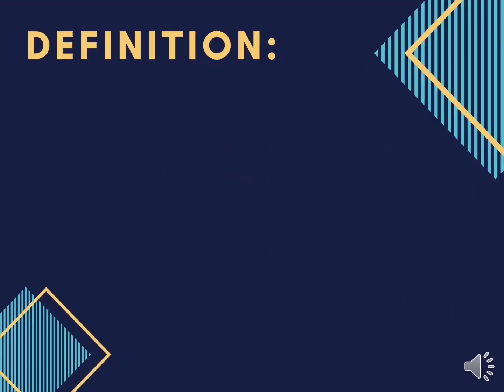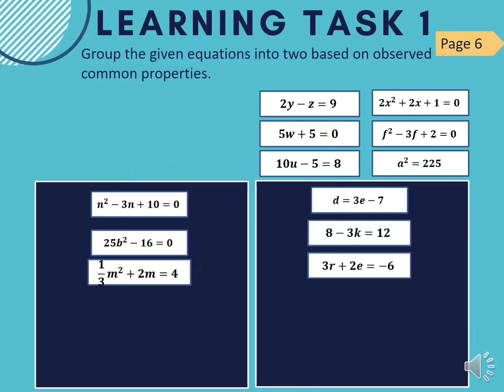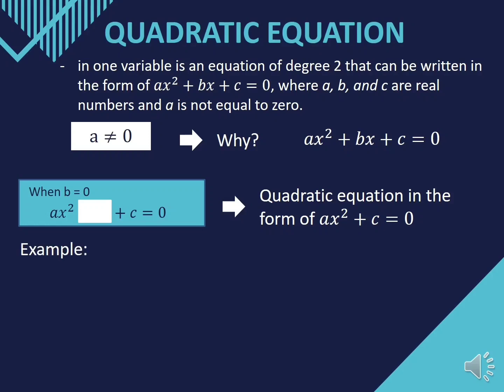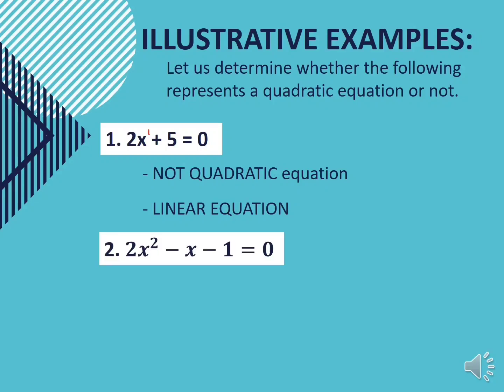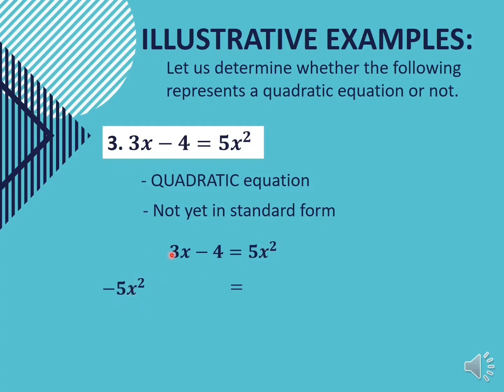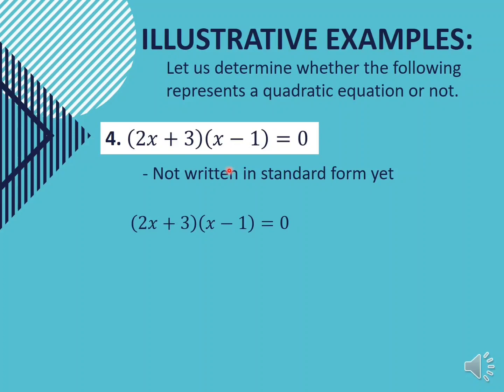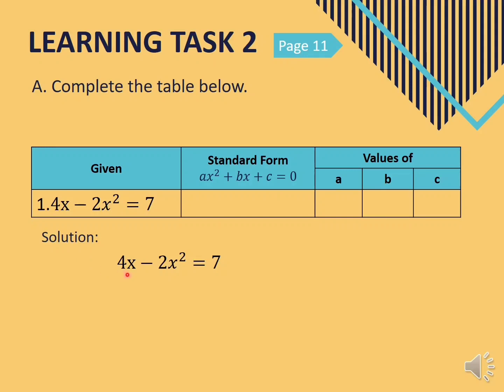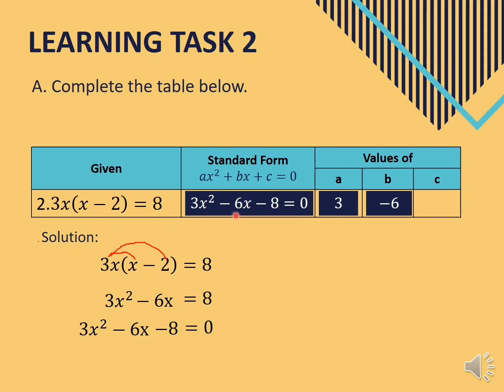Quadratic Equations (Week1-Quarter I) Mathematics 9 | Ma'am Shei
This video tutorial is about Quadratic Equations. This includes determining whether a given equation represents a quadratic equations or not. It also includes transforming equations into standard form.